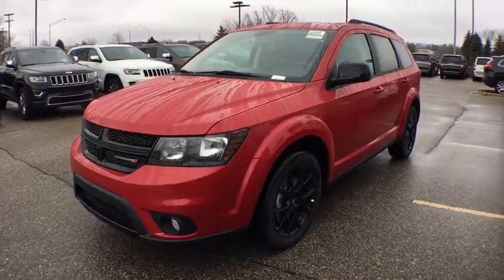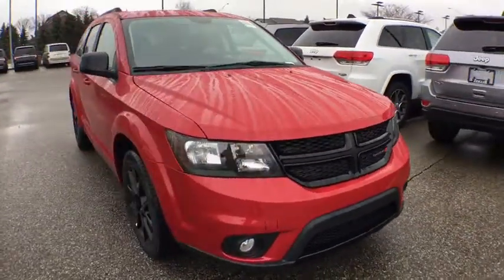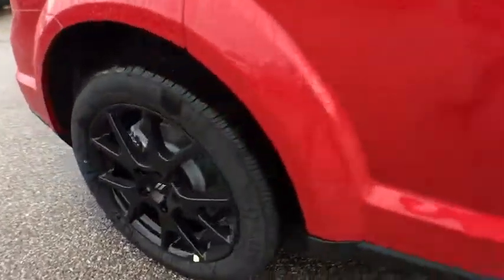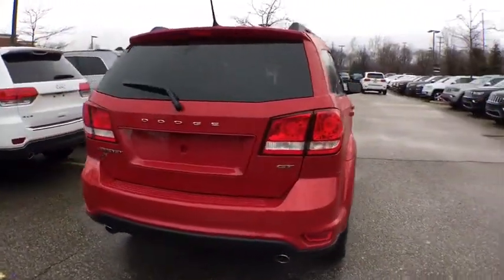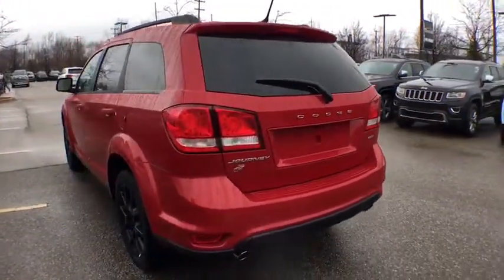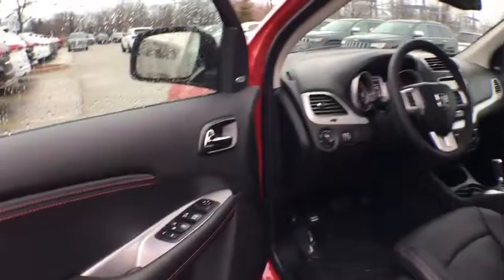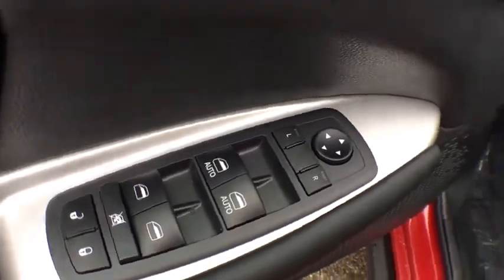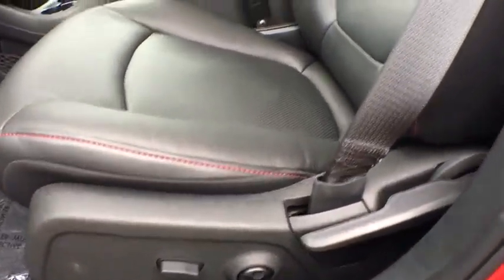2018 Dodge Journey Grand Rapids, Kalamazoo, Lansing, Muskegon, Hudsonville, MI 180759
Red Line N 2018 Dodge Journey available in Grand Rapids, Michigan at Zeigler CDJR Grandville. Servicing the Kalamazoo, Lansing, Muskegon, Hudsonville, MI area.

4200 Parkway Place Dr SW

 Price includes: $1,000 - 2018 Retail Bonus Cash GLCJA1. Exp. 05/21/2018, $3,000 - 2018 GL-MW Retail Consumer Cash **CJ1. Exp. 05/31/2018, $500 - Great Lakes 2018 Bonus Cash GLCJA. Exp. 05/31/2018